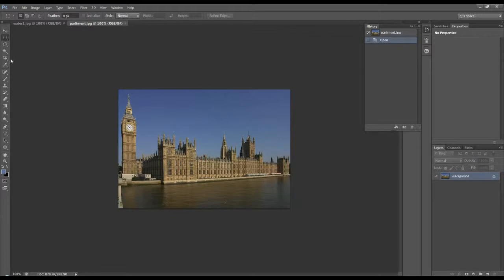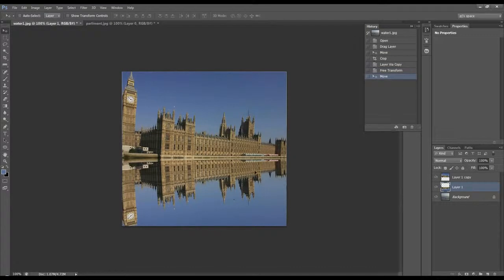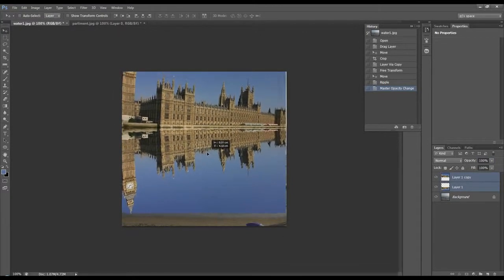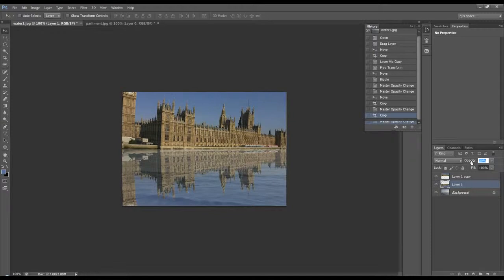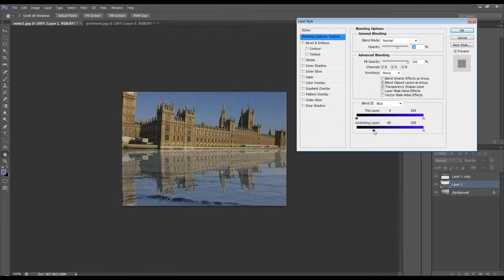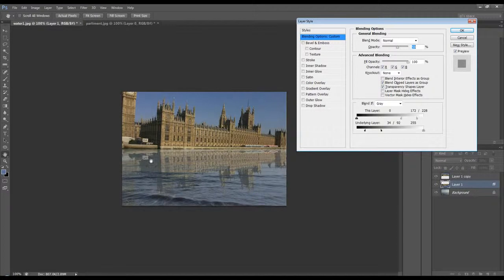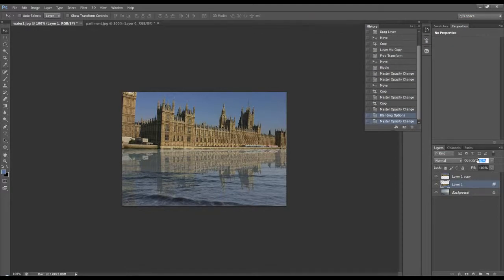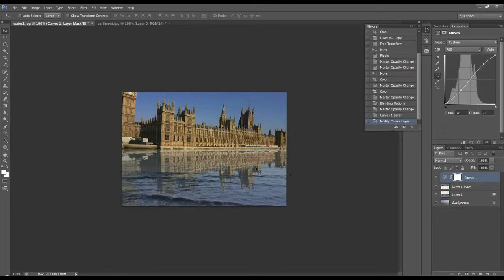Photoshop Tutorial Create a Water Reflection